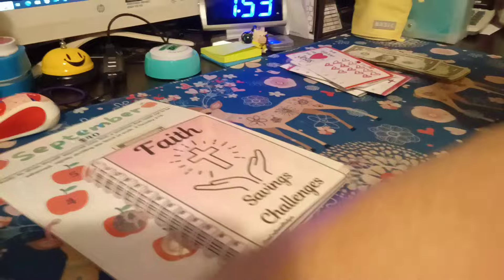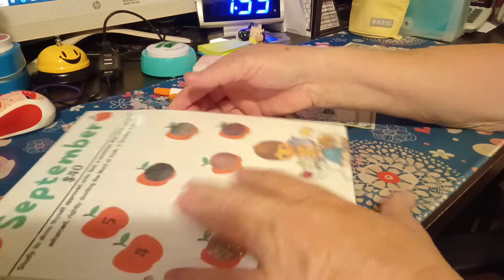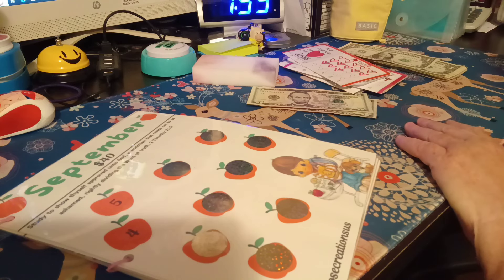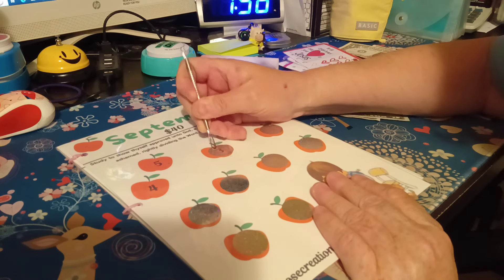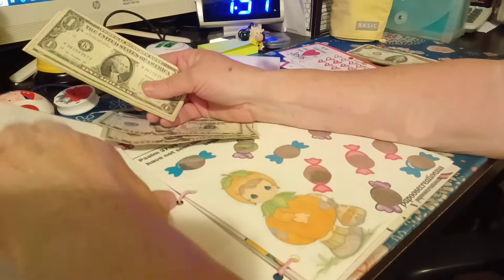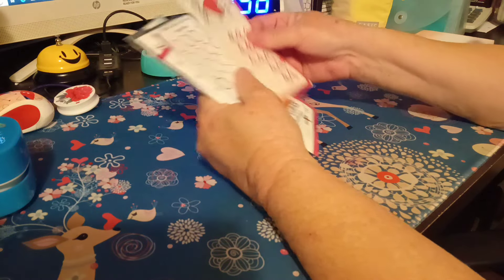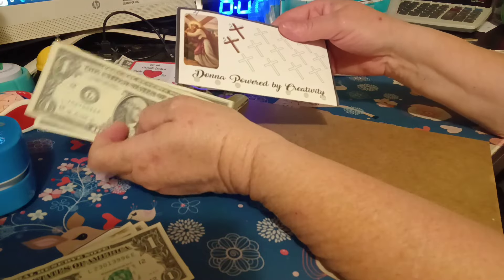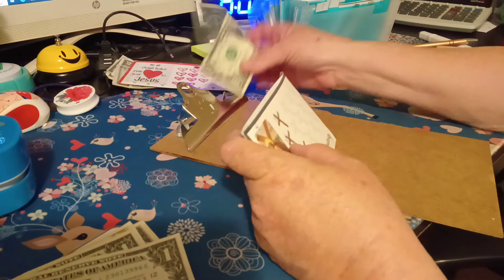A little bit of Faith goes a long way.